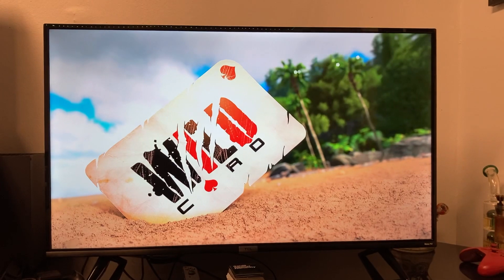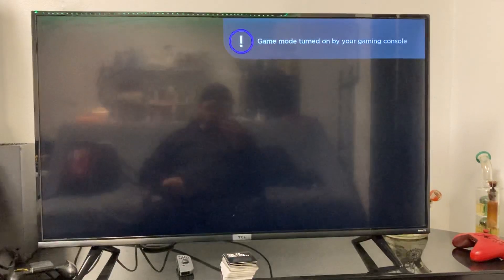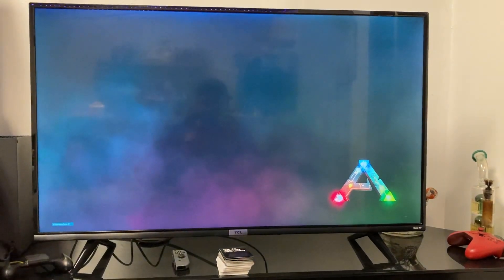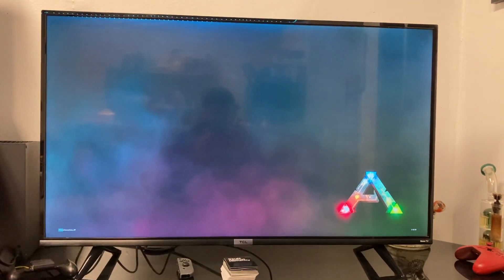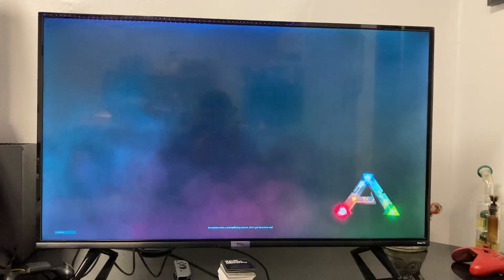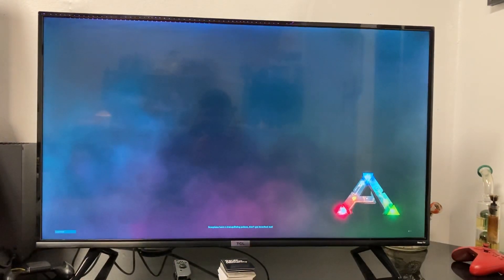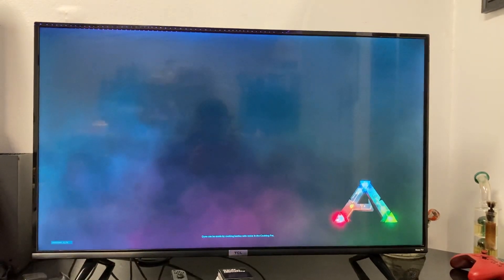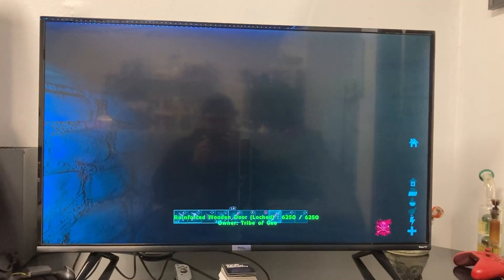How to Fix: Ark Error Message “Joining Failed Could Not Retrieve Address” on Xbox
The Fix To the Ark Error Message “Joining Failed” “Could Not Retrieve Address” on server screen for xbox.